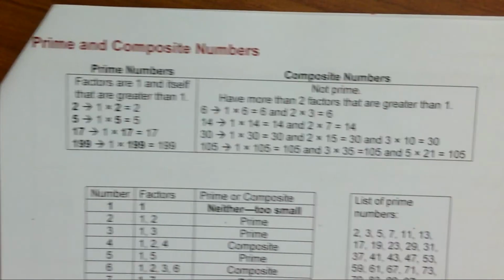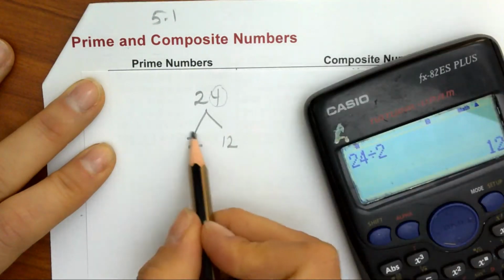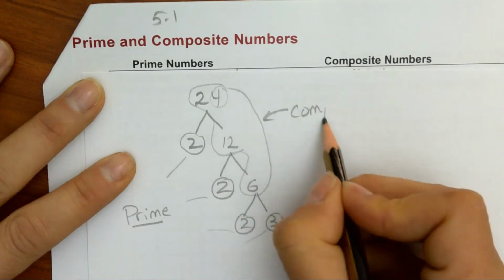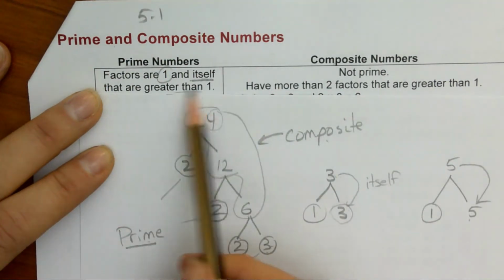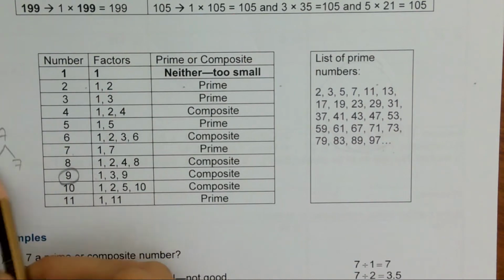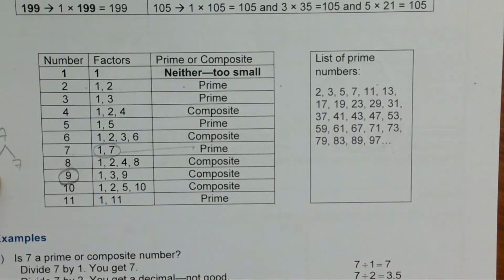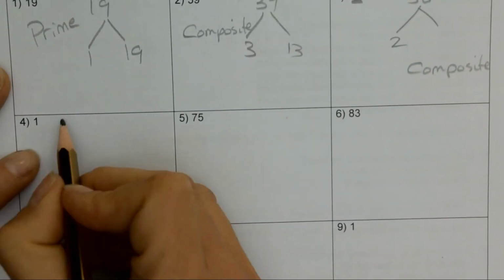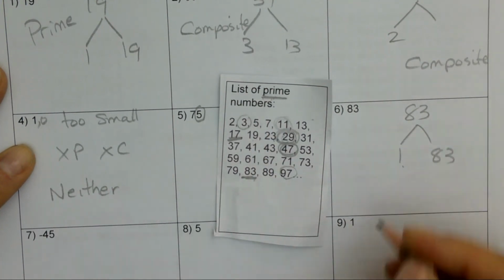5.1.4 Prime and Composite Numbers